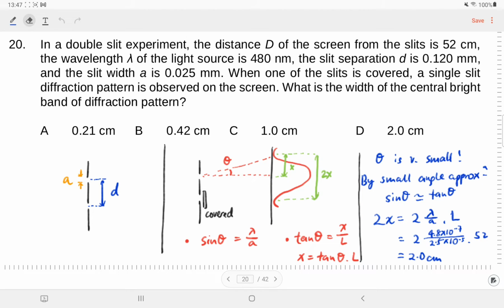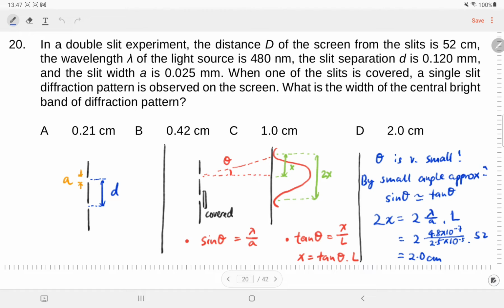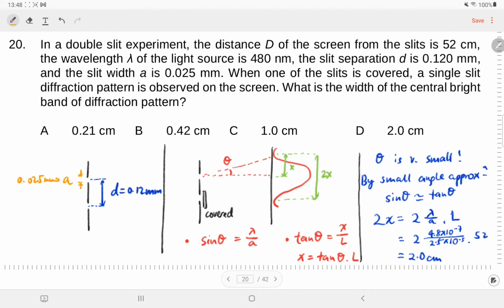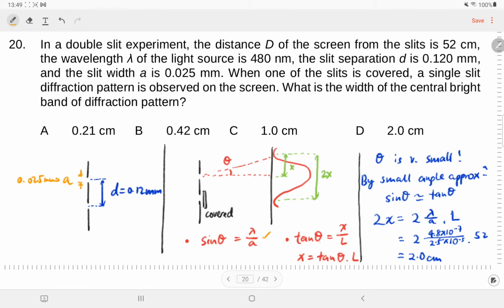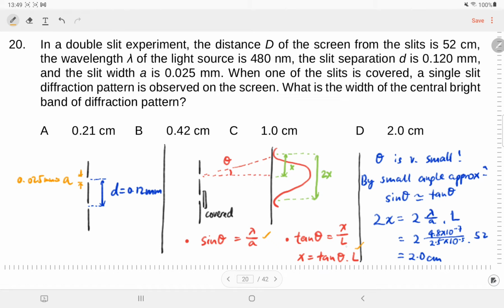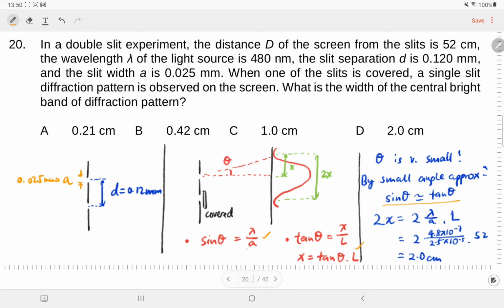Topical MCQ - Superposition 20